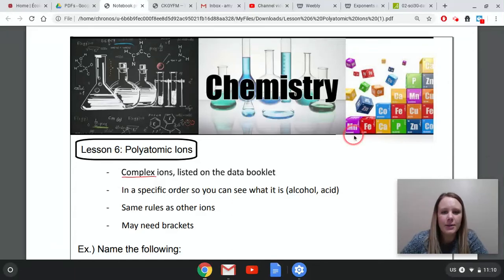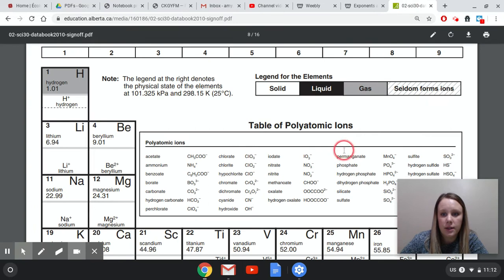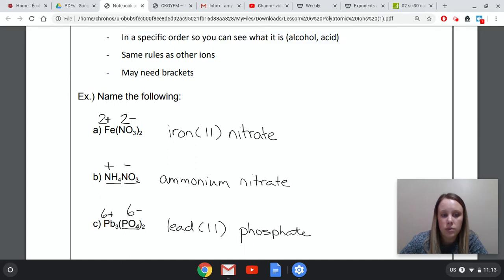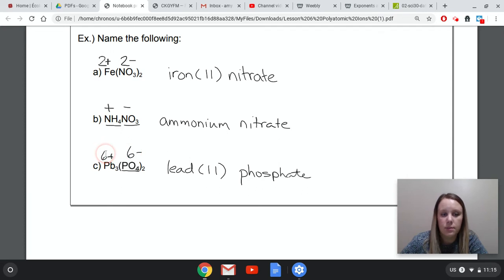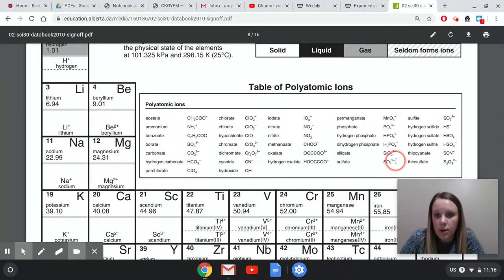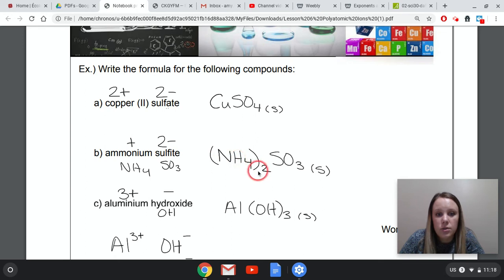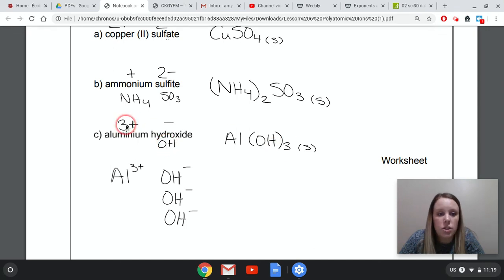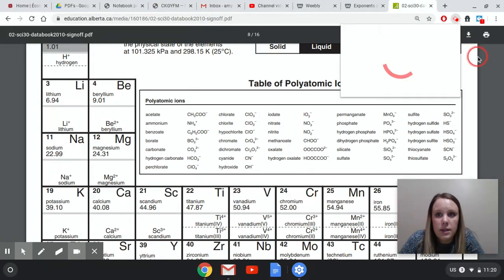Lesson 6: Polyatomic Ions